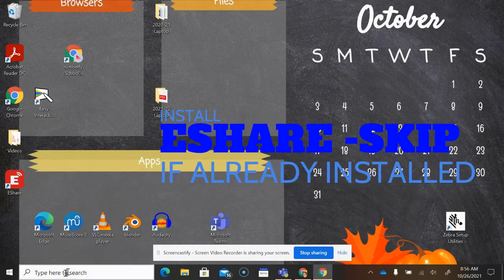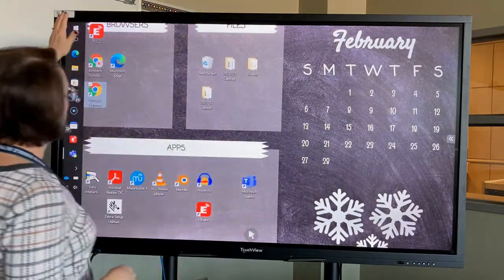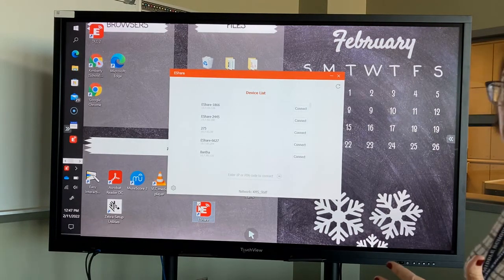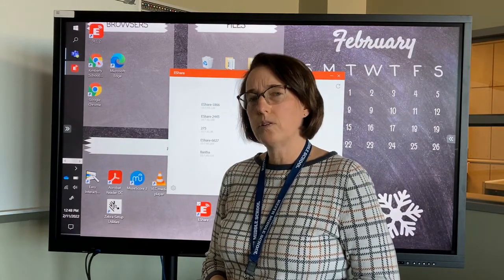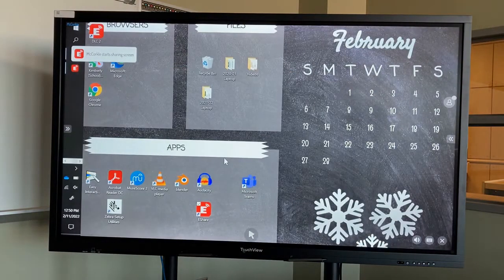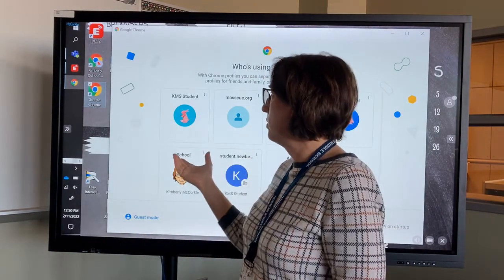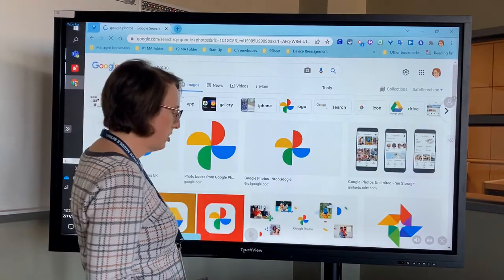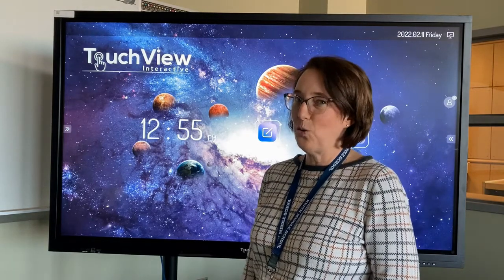04 Connecting with Eshare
Connect your laptop to your Touchview Interactive Board wirelessly with Eshare app. Made specifically for New Bedford Public Schools, but hopefully helpful to others.